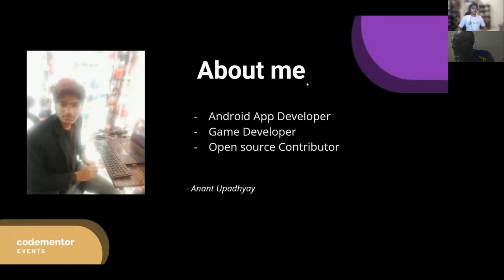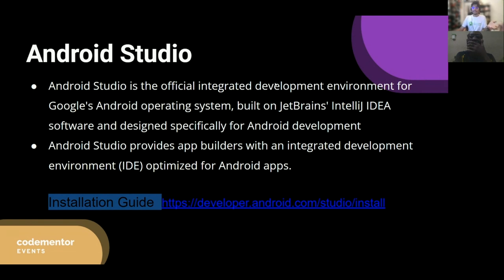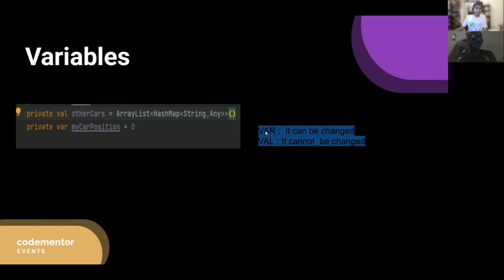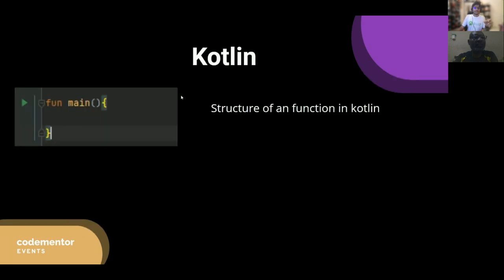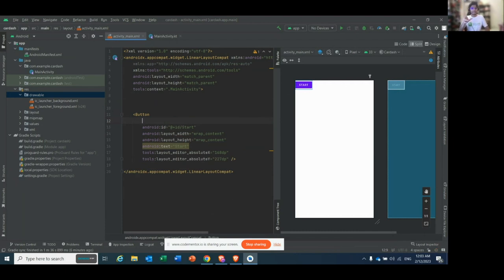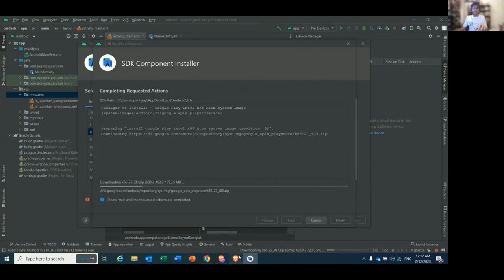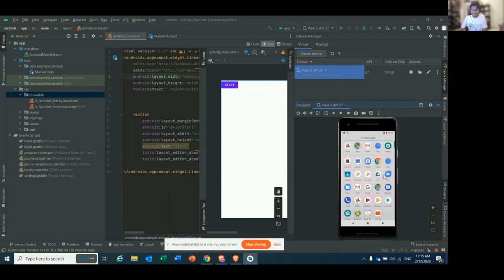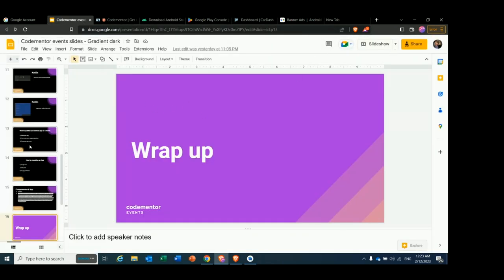Beginner's Guide for App and Game Development | Anant Upadhyay | Founder at Gamezlab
Game development has becoming a popular industry. Especially with Covid-19, people have been spending more time at home and game has become a rising leisure for them. To work at this industry is not hard, as long as you understand the know how, you are ready for it! In this talk, I will be talking about the overview of Android studios and how to build apps and games.

What you'll learn from this talk:
• Problems faced while learning Andriod Studios
• Best ways for monetizing apps and games
• Use of A.I created music in games
• Best possible Use of Artifical Intelligence in apps
• Publishing Apps and Games in play store